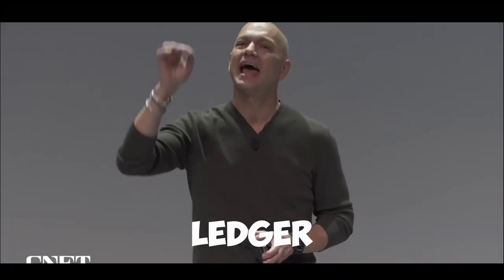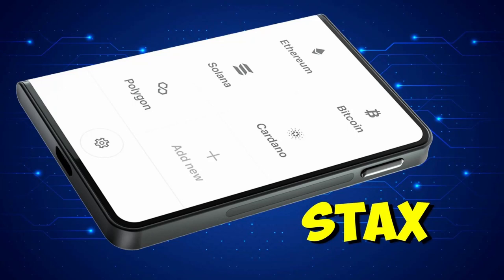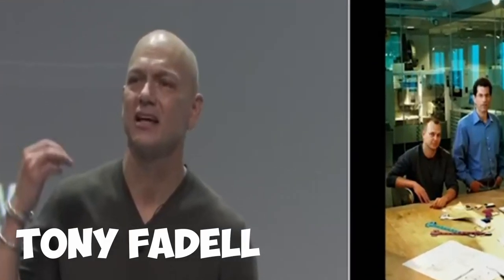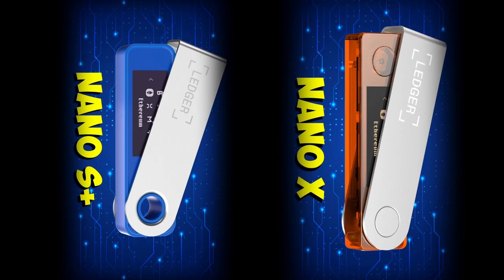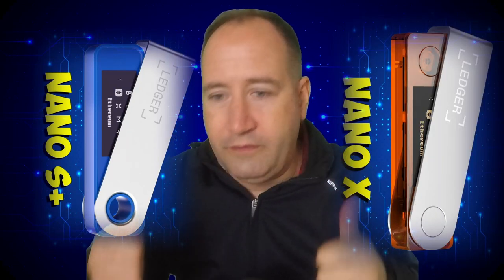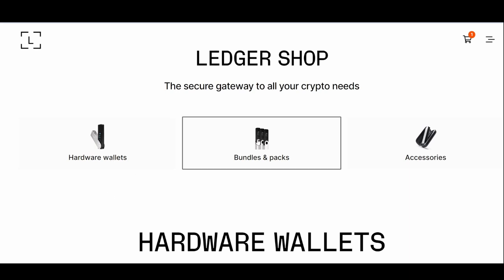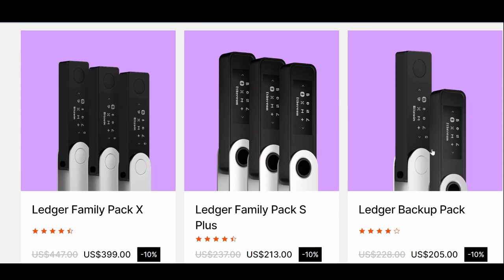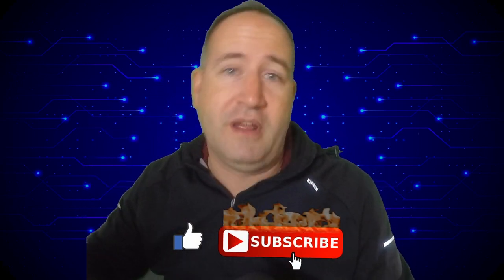Ledger Hardware Wallet Lineup Reviewed: Which One is Right for You?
We will be reviewing the Ledger Stax, the Nano S+, and the Nano X. We will be comparing these three models and highlighting the differences and improvements of the new models. Whether you're new to hardware wallets or a seasoned pro, this video will provide valuable insights and help you make the most of your Ledger and decide which one to pick.

I'm looking forward to seeing you in the next one and many more to come!